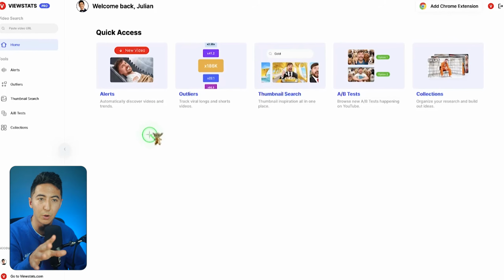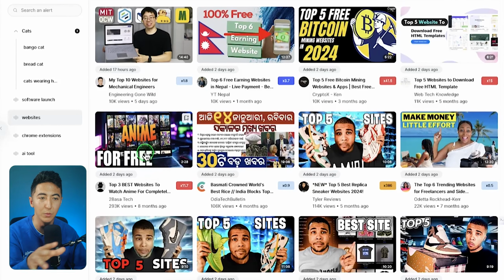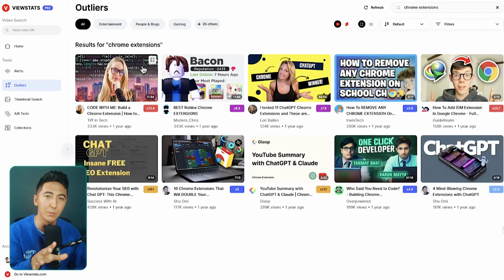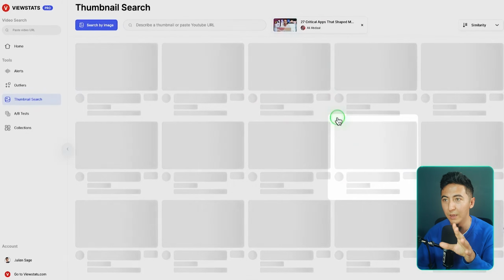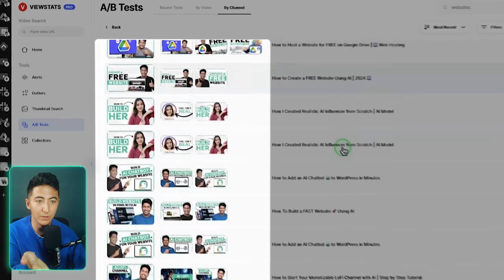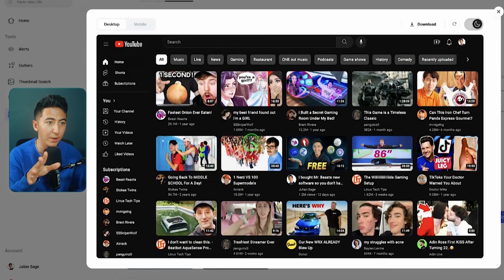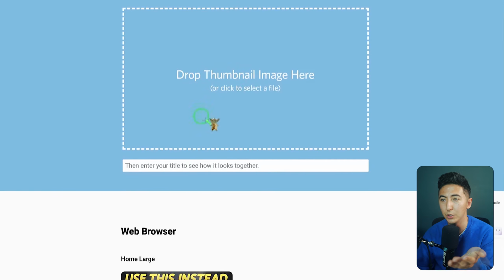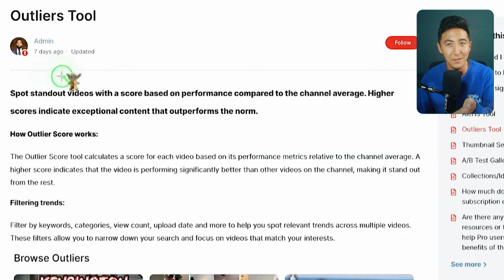I paid $50/Month for Viewstats Pro & it's 💩 + no refunds lol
Timestamps:
0:00 Introduction
0:29 Viewstats Overview
0:58 Alerts Review
3:47 Outliers Review
6:29 Thumbnail Search Review
9:39 A/B Test Review
11:19 Collections Review
14:52 Is Viewstats Pro Worth it?